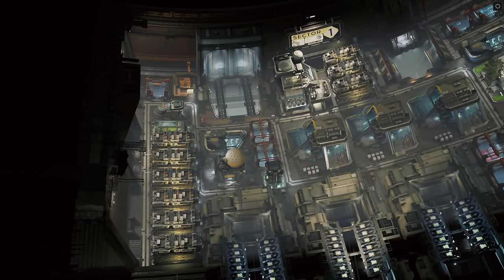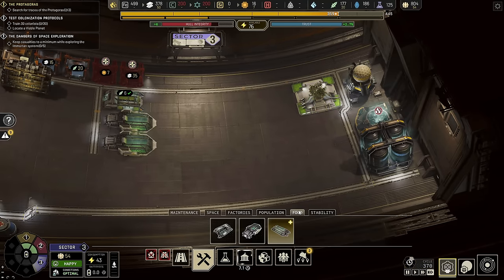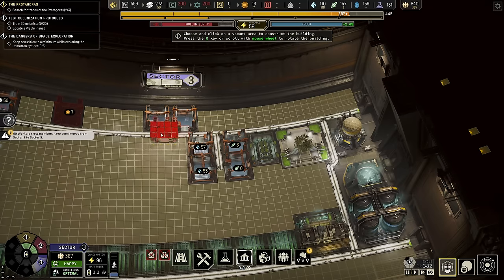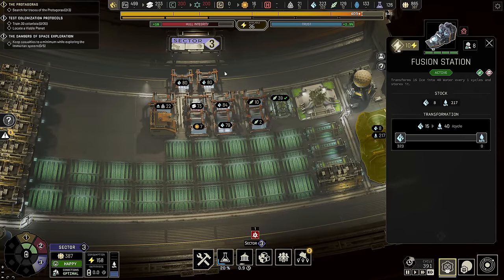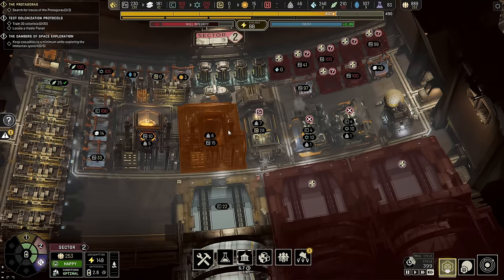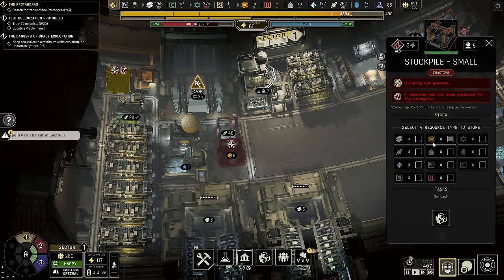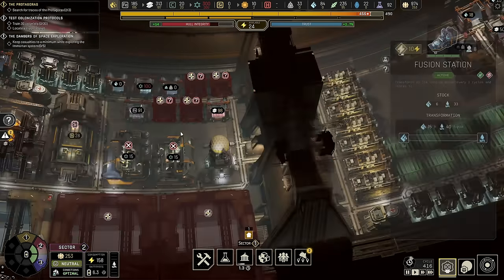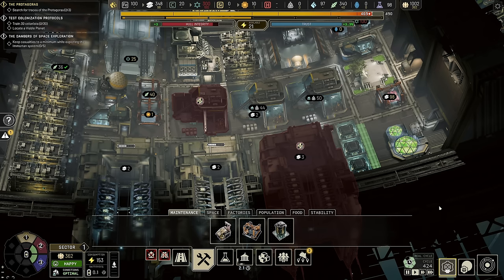Sector 3 The Perfect Layout 🚀 IXION - New Player Guide, Tutorial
0:00 Introduction Recap of previous Sectors
2:17 Required Research
4:02 DLS Center & Free Happiness
5:30 Storage For Food, Ice and Water
6:22 Fusion Station and Water
8:01 Crop Farms
10:02 Waste Recycling
12:30 Food Specialization
14:00 3rd Crop Farm
16:30 Batteries and Cell Housing locations
18:15 Upgrading Sector 2 The DLS Center +1 Stability
19:45 More Power
21:45 3rd Docking Bay & More Batteries
23:20 Waste Recycling in Sector 2
24:00 Sector 1 Upgrades DSL Center & Cryonics Centre
25:34 Space Specialisation and Saving 10% on hull repairs
28:00 A spare EVA Airlock
29:10 Free Alloys from the Waste Treatment Center
31:30 Free Electronics from Waste
32:30 How to get more Waste
34:00 Mushroom walls as backup food